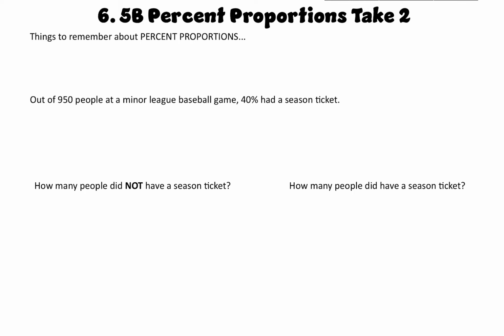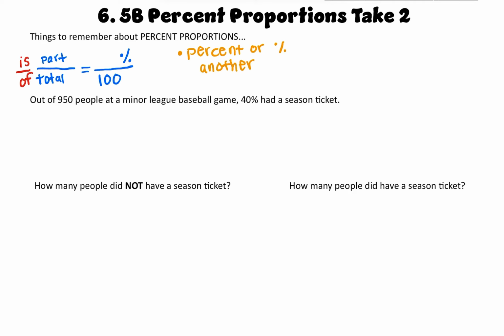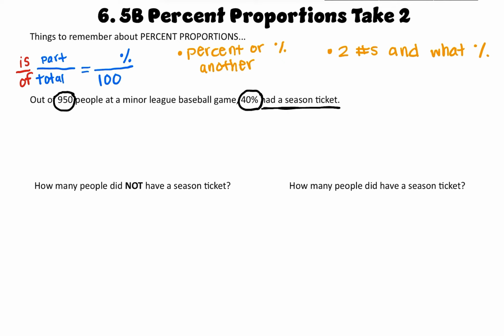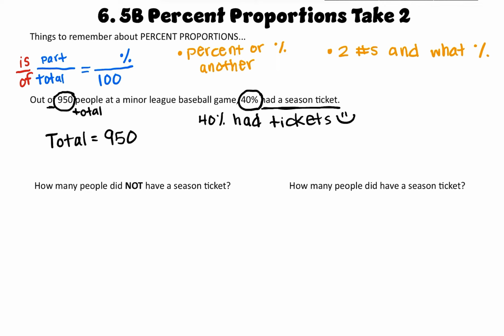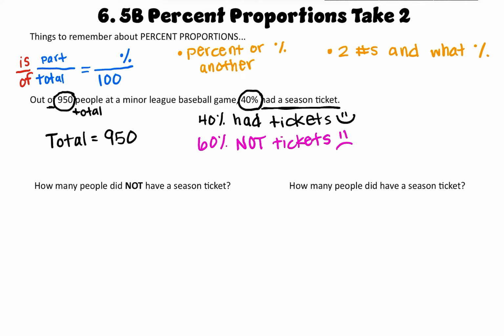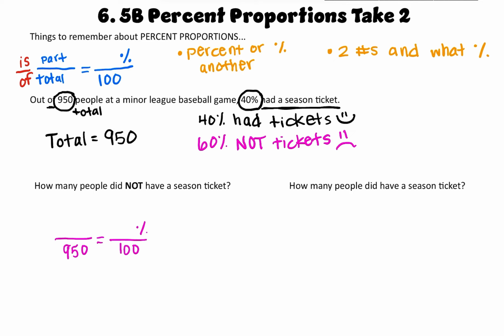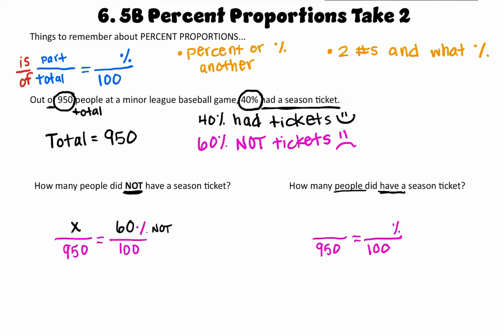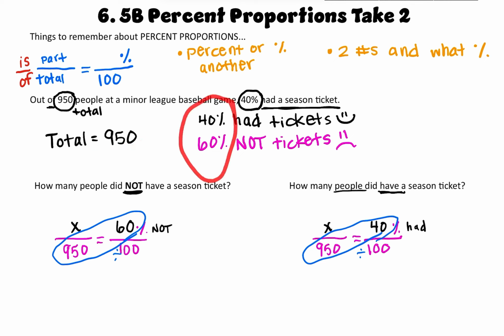Percent Proportions Reteach